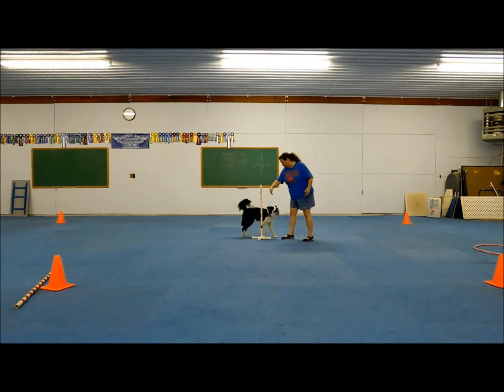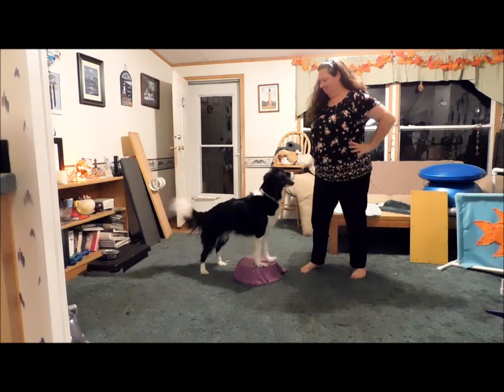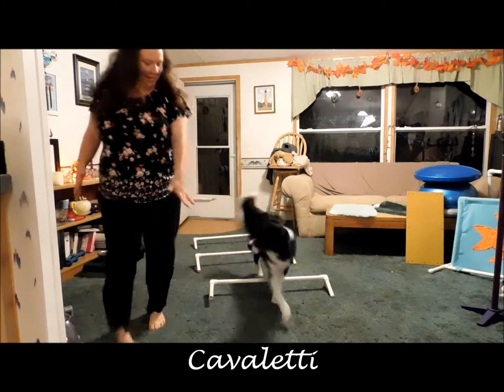A Different Way to Earn Freestyle Titles!!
Many ask, "how do I make a Freestyle Routine?"  In the Poised for Success Freestyle Titling Program, you work on, master, and film different foundation skills to create your first entries for titles!  Routines come later - as more Advanced titles!

Learn all about it in this video!

Join us on the Poised for Success Freestyle Facebook Group!

Questions?

Leave a comment here, or join us in the group!